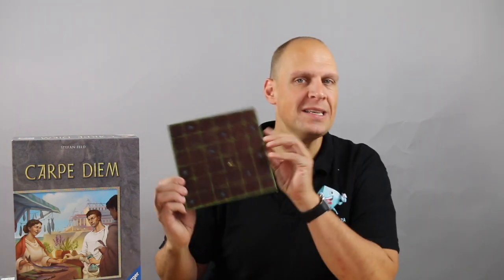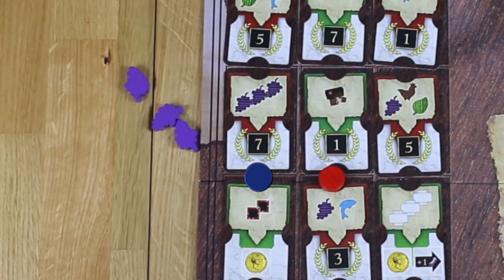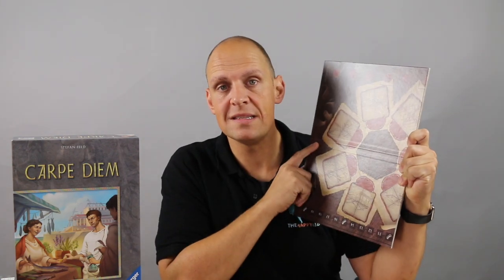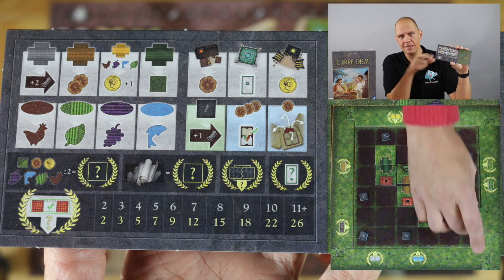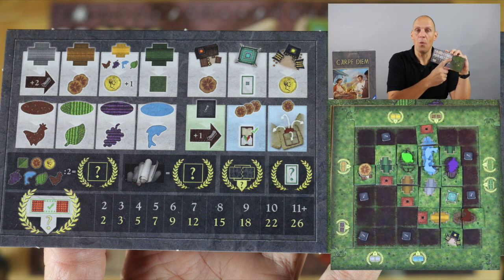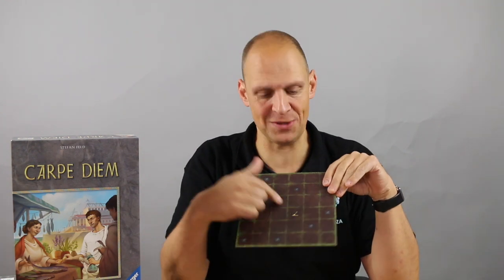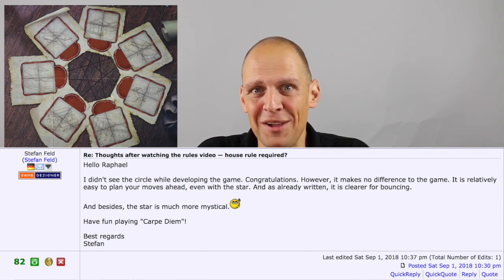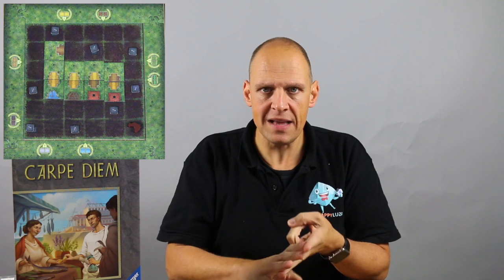The Happy Luza, Carpe Diem REVIEW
Yes! my very first review video!
STEFAN FELD has a new game out, and I am talking about it.

First I will talk about how the game works, and at the end I talk about what I think of the game: Carpe Diem.

And here is a link to the post I talked about in the video

Let me know what you think of the game. Do you agree with some of my statements?